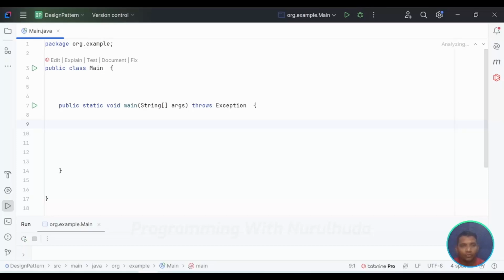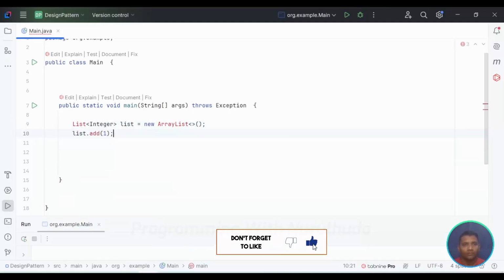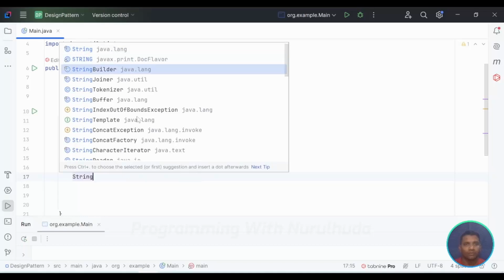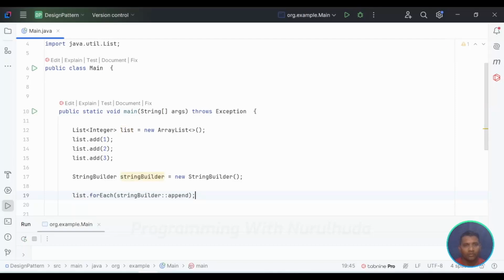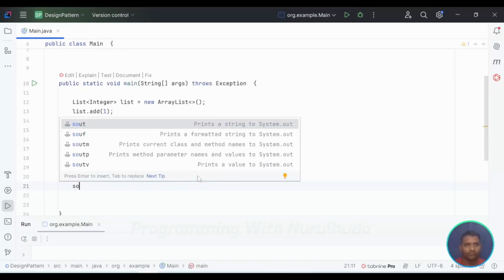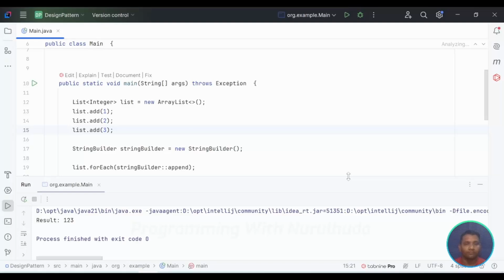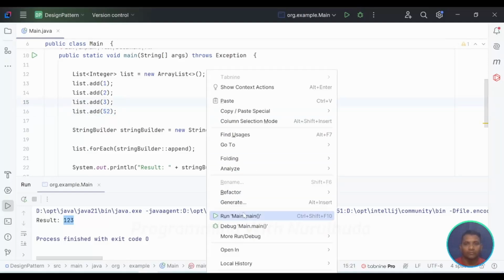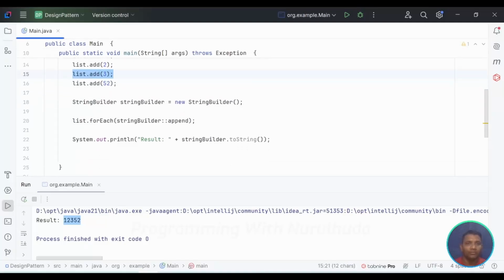Simple way is to append your list items in a StringBuilder | Java Programming